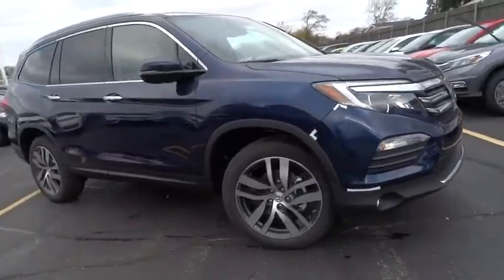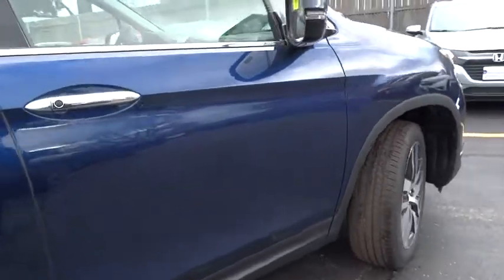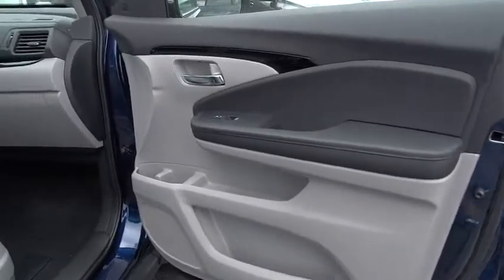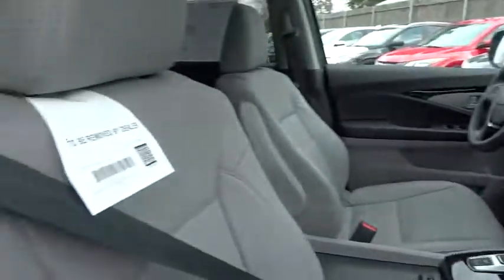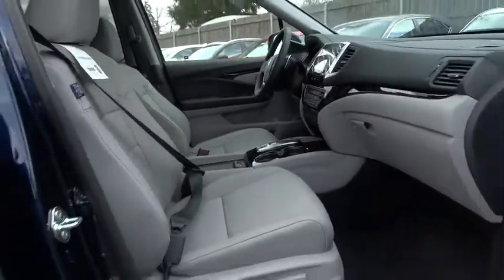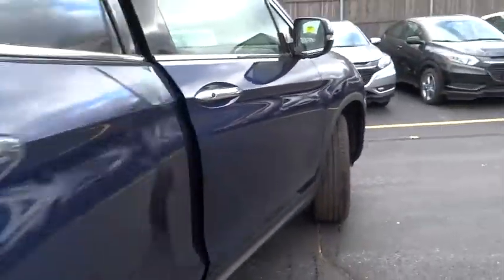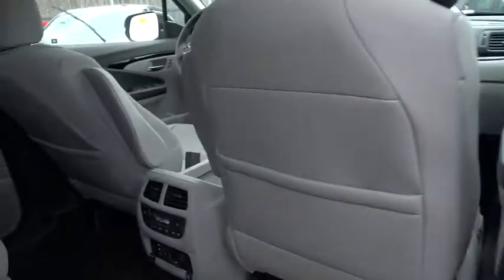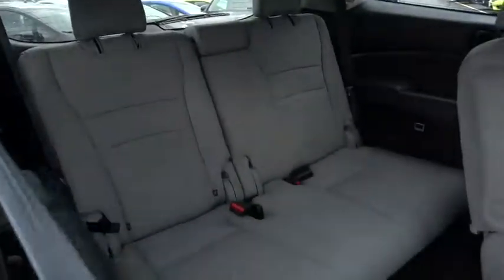2016 Honda Pilot Countryside, La Grange, Oak Lawn, Orland Park, Hinsdale, IL K5521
2016 Honda Pilot

Continental Honda
5901 La Grange Road